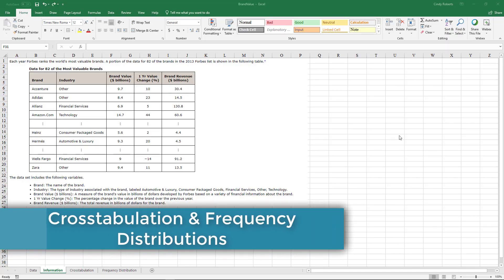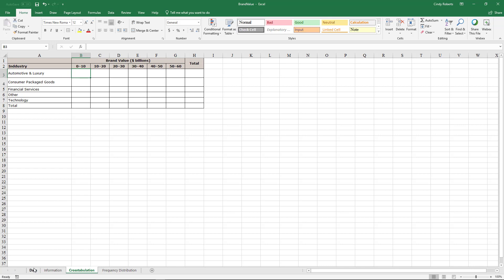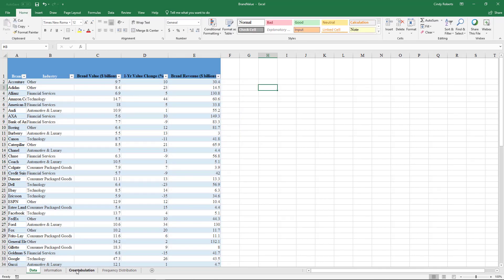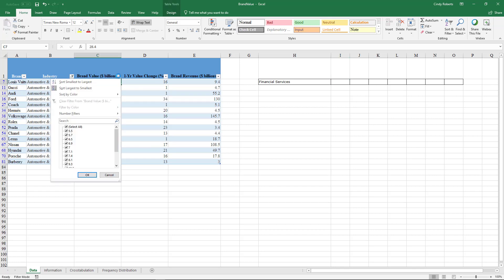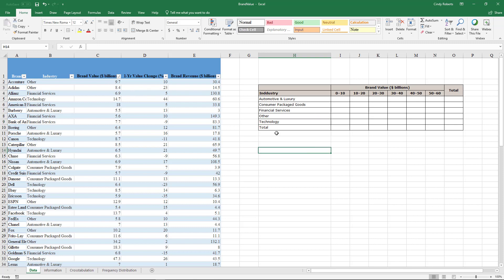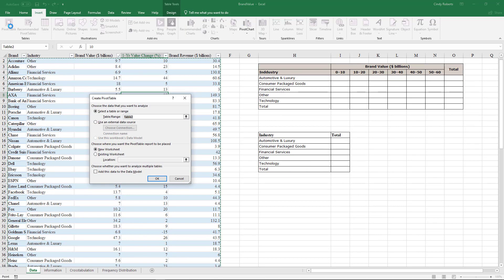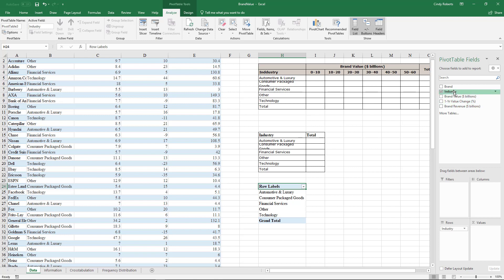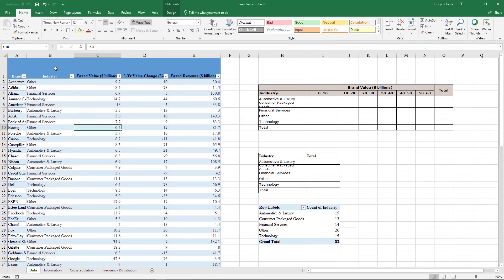Crosstabulation Tables & Frequency Distribution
Shows how to use the filter tool for crosstabultion & pivot table for counts to put into frequency distributions